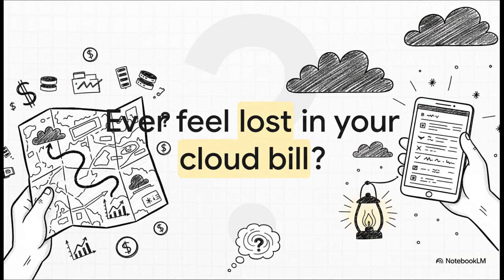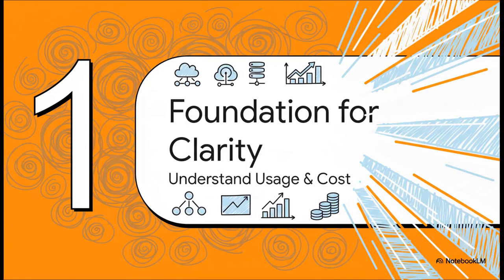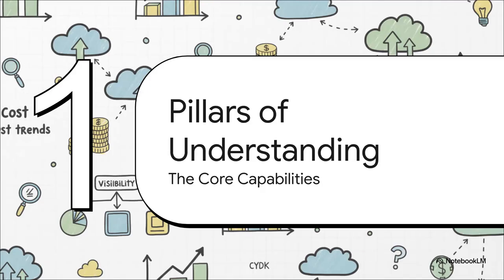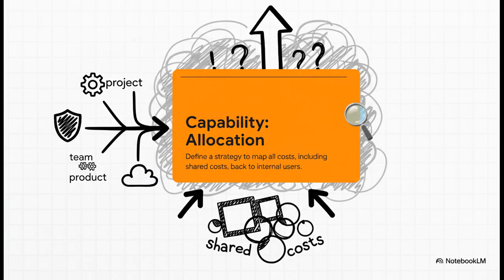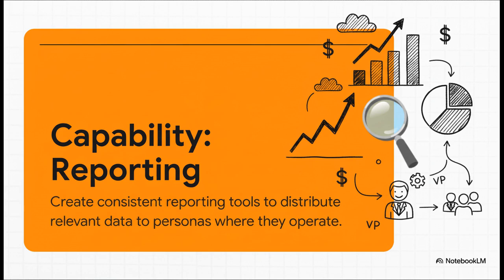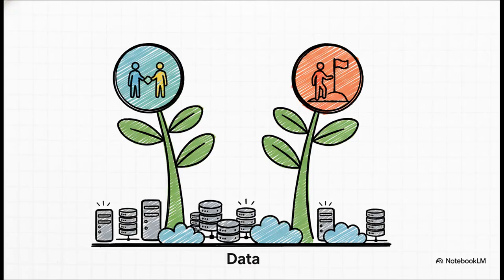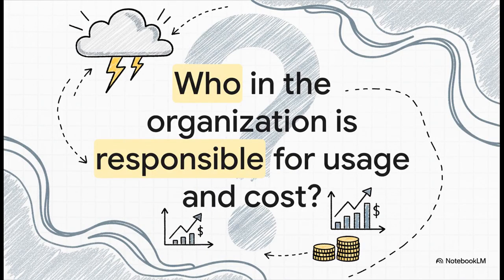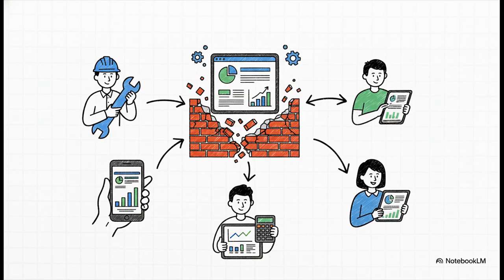FinOps Usage & Cost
Unlocking the Mystery of Cloud Spend! 💸 The FinOps 'Understand Usage & Cost' Domain Explained!

Dive deep into the FinOps Framework's essential **Understand Usage & Cost Domain**! 🚀 This is where the magic happens—we turn confusing cloud bills into clear insights about your organization’s tech use and intersecting FinOps Scopes. The ultimate outcome of this domain is a much better understanding of how your organisation is using cloud services.

Ready to tackle your spend? 🧐 Organizations in this domain work hard to **gather all required information** about cloud and technology usage and costs, plus key metrics like utilization and **carbon use** 🌿. The goal is to define how this data will be allocated and reported, making it available for use by all personas in this and other Domains.

We focus on critical capabilities like **Data Ingestion**, **Allocation**, **Reporting & Analytics**, and **Anomaly Management**. We **Normalize Data** across sources (prioritizing FOCUS datasets) and define the Allocation strategy to map all costs back to internal cloud and technology users 🎯.

This Domain answers the big questions: **What technologies are we using?** 💻 **What are we spending on it?** 💰 **Who in the organization is responsible for that usage and cost?** 🤔 and **How can ALL FinOps Personas access this cost and usage data?**. The data generated here supports every other Domain within the organization, helping teams understand what is driving spend.

This entire process supports crucial FinOps Principles, emphasizing that **FinOps data should be accessible, timely, and accurate** and that **Everyone takes ownership for their technology usage**.

Learn how to define consistent reporting tools and distribute contextually relevant data to your teams! 📊

(Source: Information derived from FinOps Framework documentation)